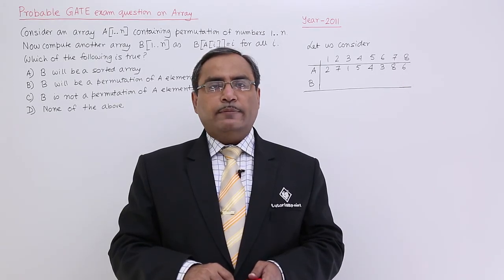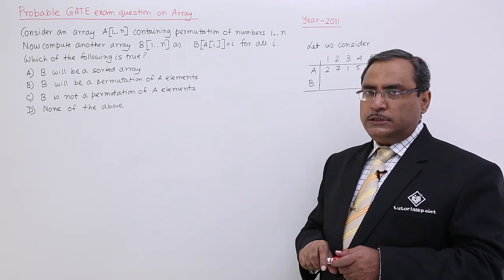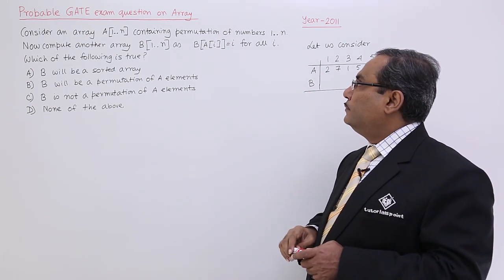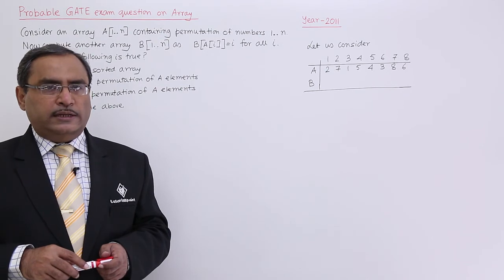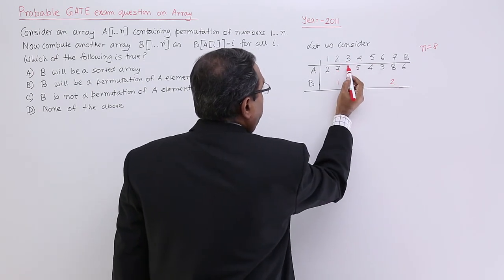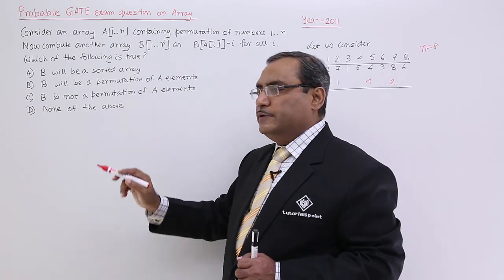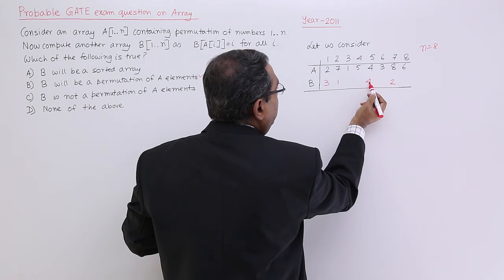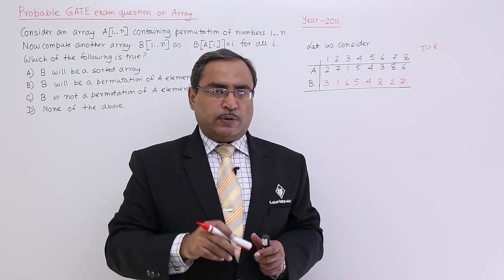Array GATE Exercise